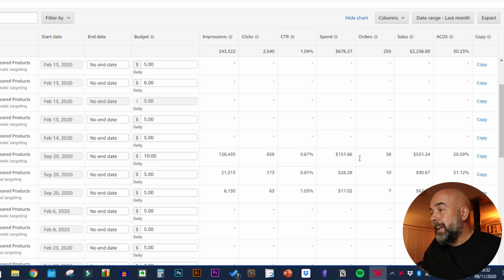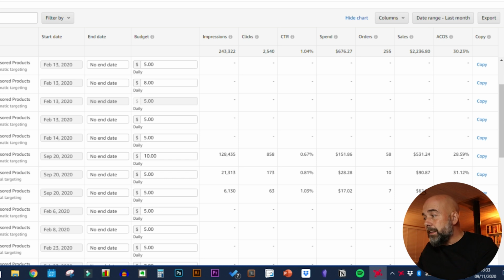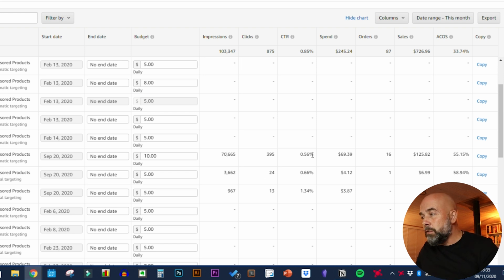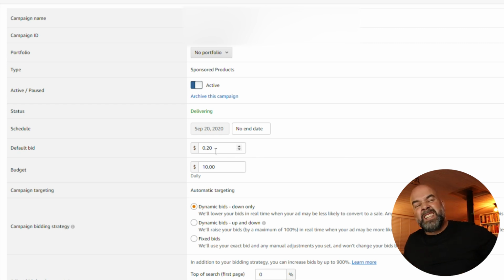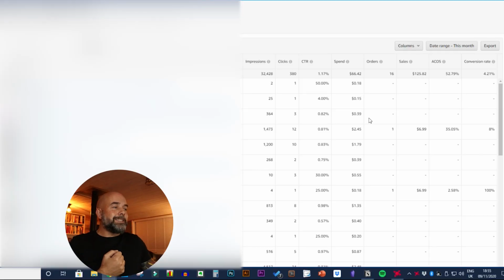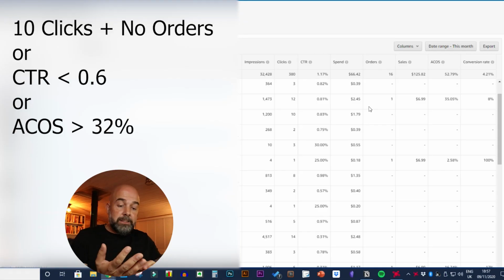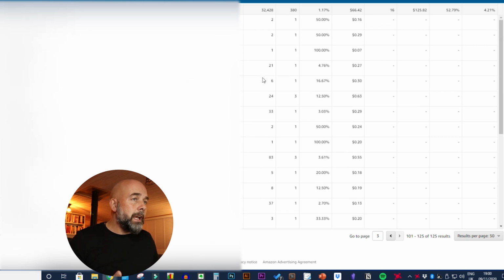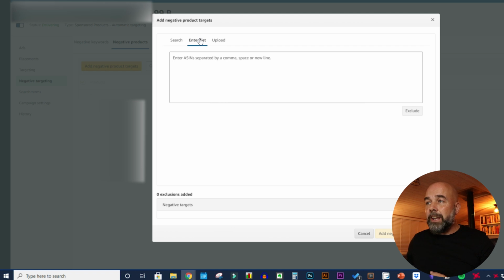How to Optimize an Amazon Ads Campaign to Increase KDP Book Sales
I walk you through, step by step as I analyze and optimize one of my auto Ad campaigns and follow the 3 simple rules mentioned above to increase the profitabalilty and increase the search ranking of my books on Amazon. If you are running ads or not yet running ads then this video will give you an insight on how to monitor and control your spend.

About this video - This video looks at how I optimize an Amazon Ads campaign to increase book sales, profitability and Amazon sesarch rankings.